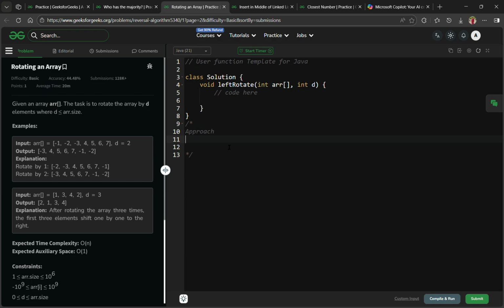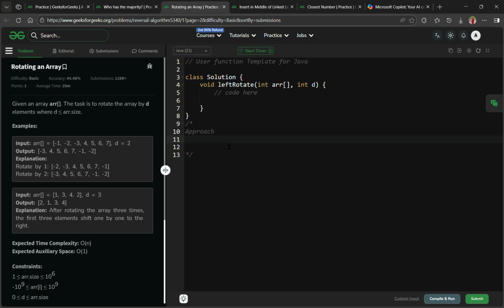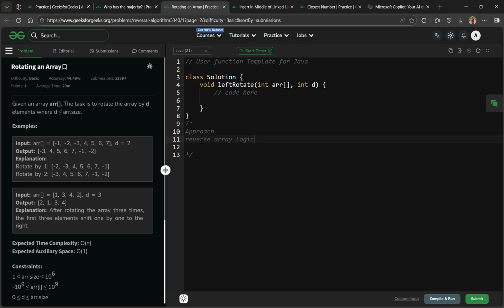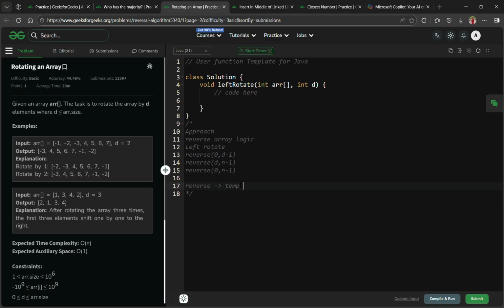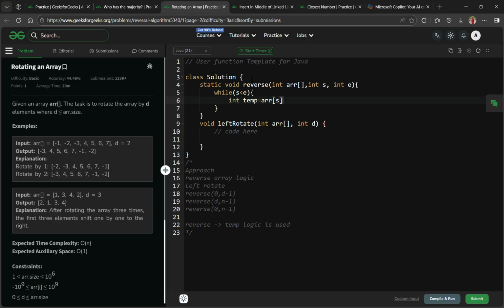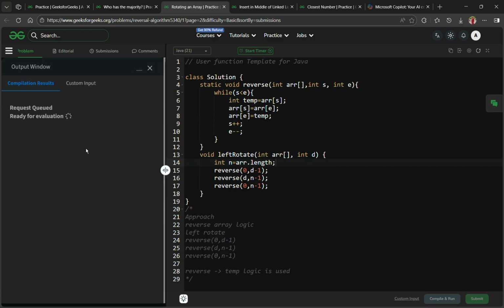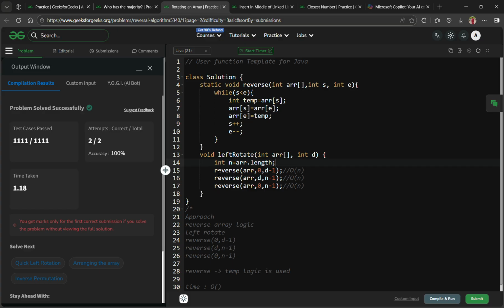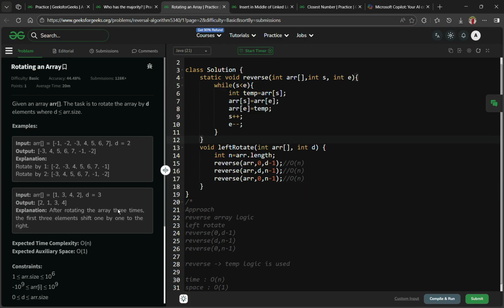Rotating an Array - Basic - GeeksforGeeks